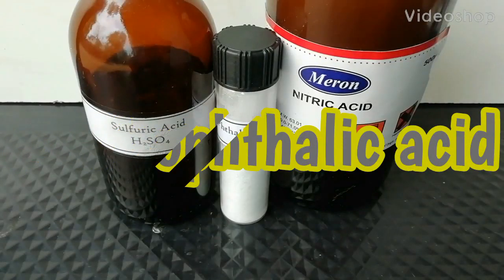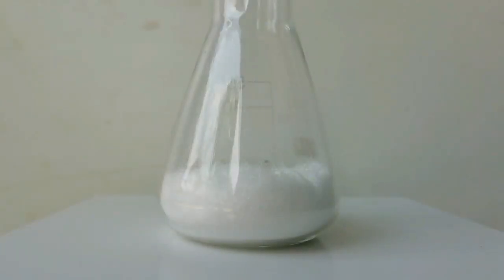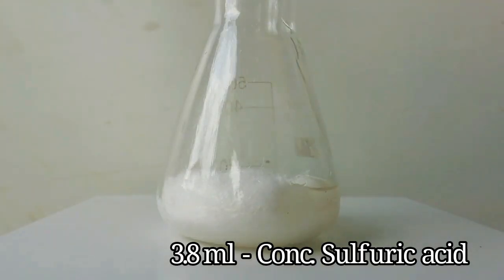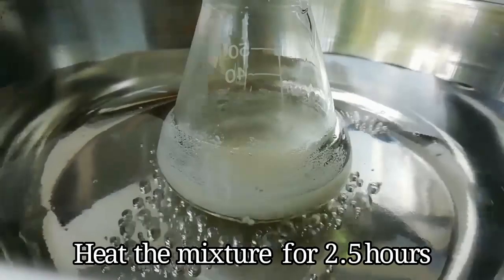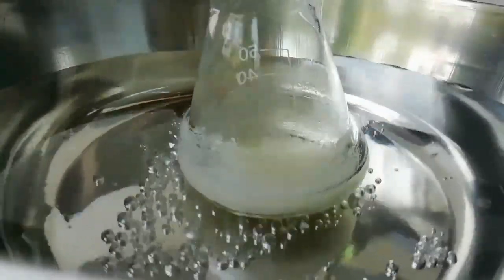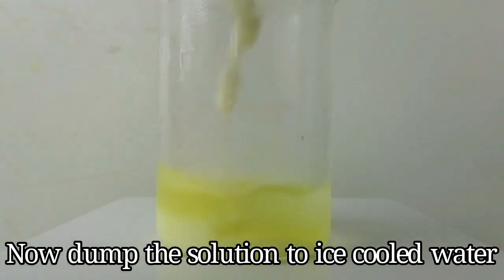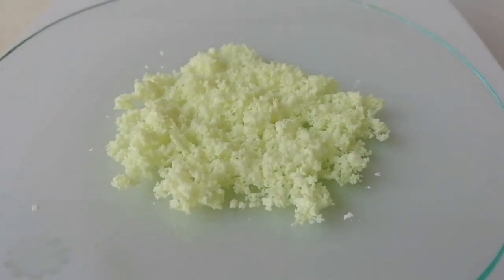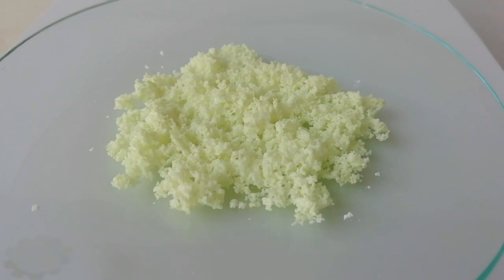How to make 3-nitrophthalic acid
This video shows How to make 3-nitrophthalic acid from phthalic anhydride that was made in previous video.

Warning !
Concentrate sulfuric and Nitric acid are highly corrosive. Nitrogen dioxide is toxic. Be careful when handling chemicals.

Nitration of a aromatic ring is very interesting thing in organic chemistry. Here I show you how to add nitro group to phthalic acid. From this reaction we can obtain 3-nitrophthalic acid. Next video I will use this compound to make luminol.